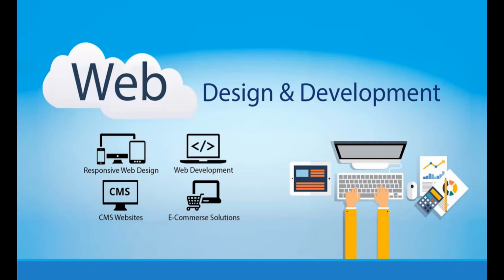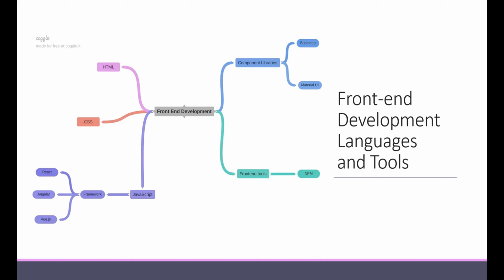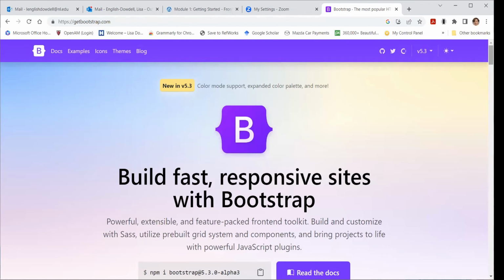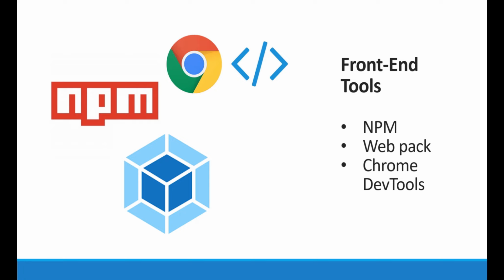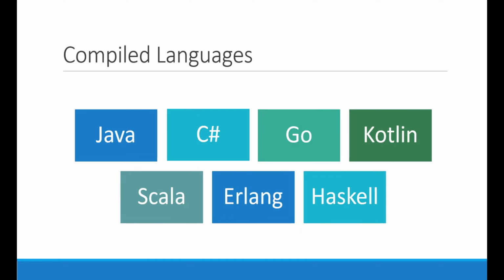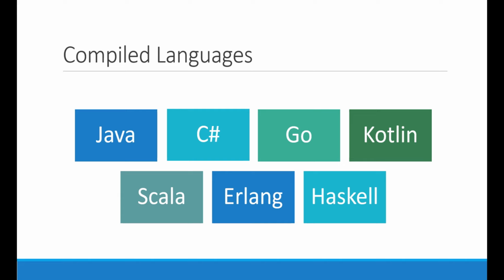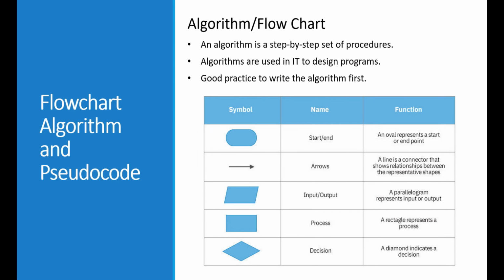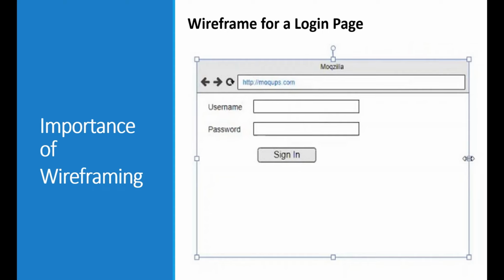Introduction to Advanced Web Development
In this video lecture, we will explore the latest trends in web development technologies, review web development fundamentals -- concepts of both front-end and back-end -- and discuss the role of PHP and MySQL.

This is the first video in a series on Advanced Web Development. In this series, we'll dive into the essentials of designing and developing web applications and websites, focusing on two powerful tools: the PHP programming language and MySQL databases.

Whether  you are a student, a professional looking to upskill, or simply passionate about web development, this series is designed to help you gain proficiency in creating dynamic, functional, and user-friendly web apps and websites.